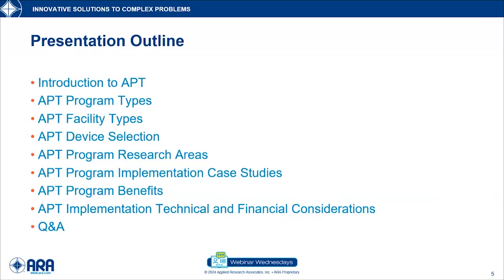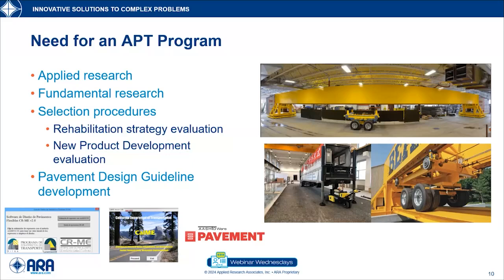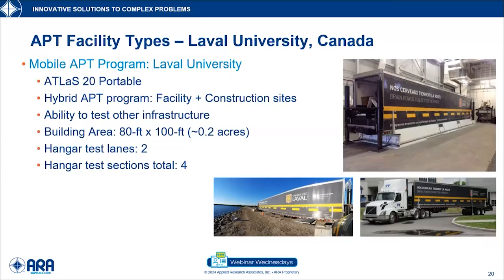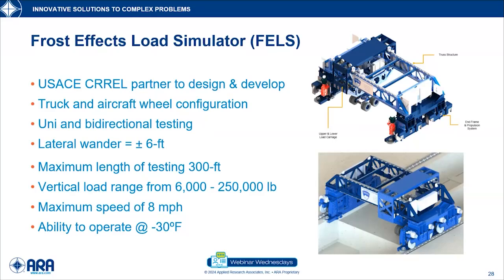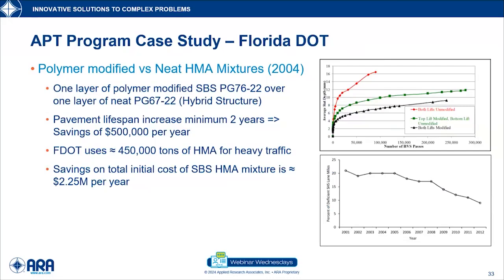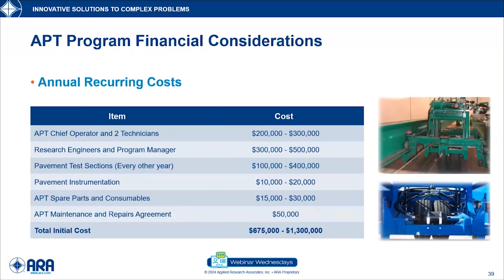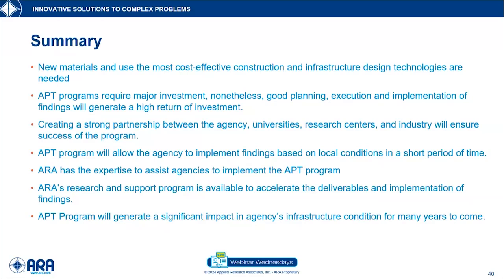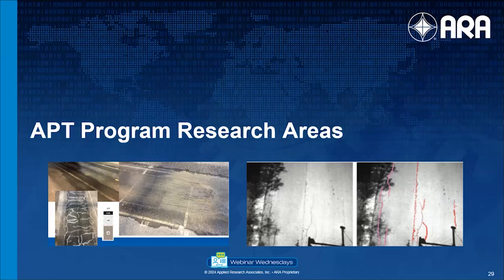Accelerated Pavement Testing Program Implementation Considerations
Agencies around the world have turned to the implementation of an accelerated pavement testing (APT) program as the means to rapidly and realistically evaluate the full-scale performance of in-service pavements subjected to controlled traffic loads simulating the long-term pavement performance in a reduced time. Learn more about APT programs in this webinar.